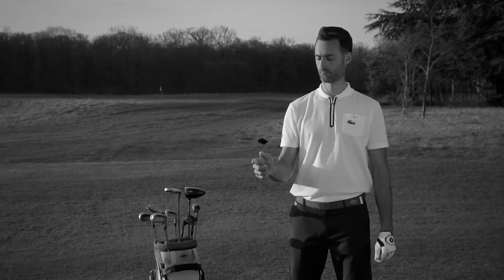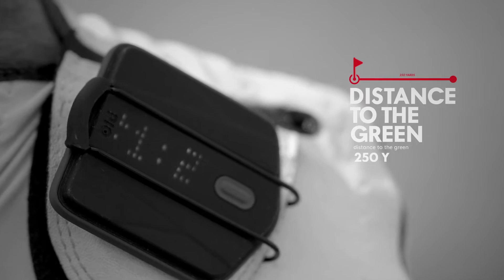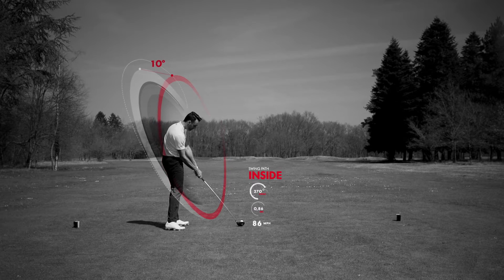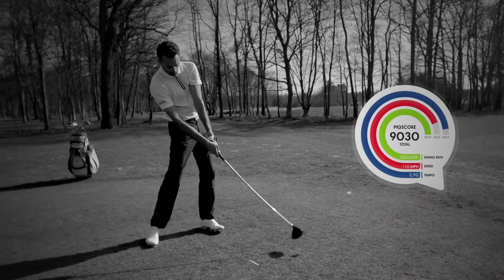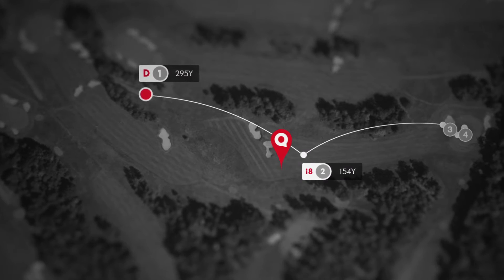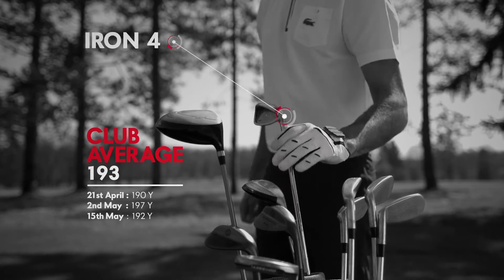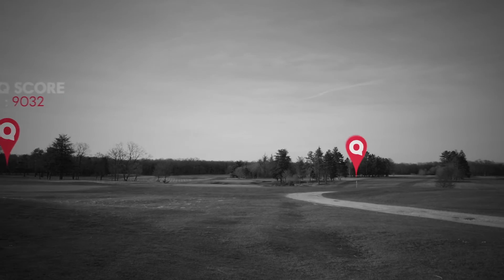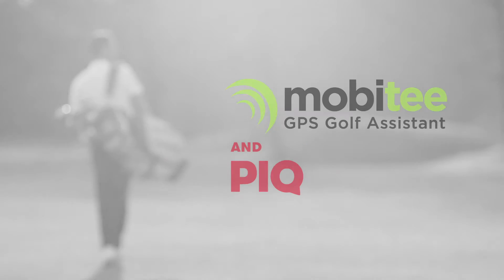PIQ Sensor & Golf Mobitee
Imagine the most advanced multi-sport sensor that can track everything. PIQ is the most lightest range finder that clips on to any golf glove.